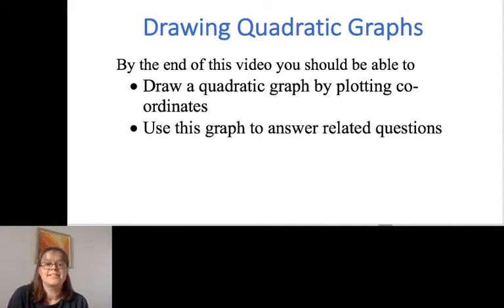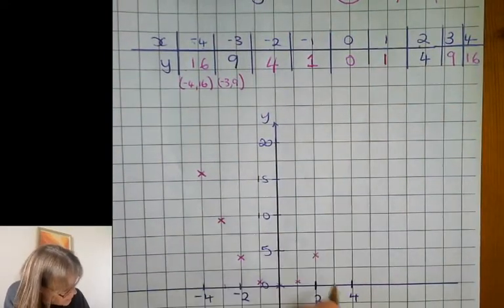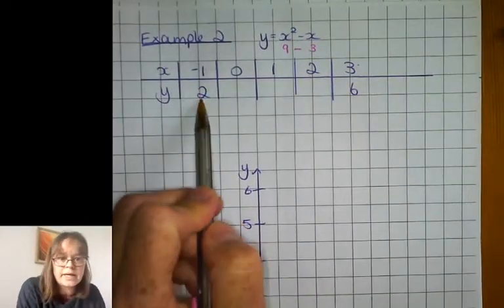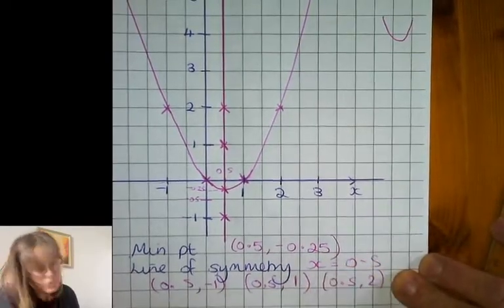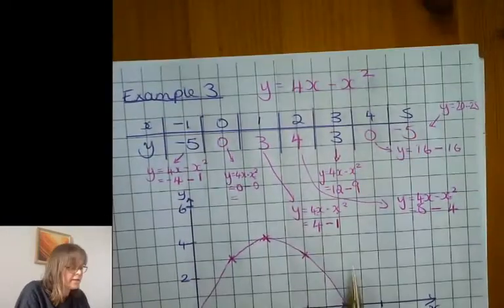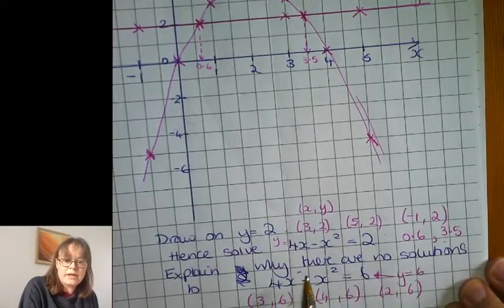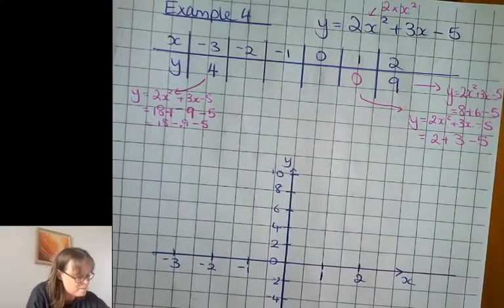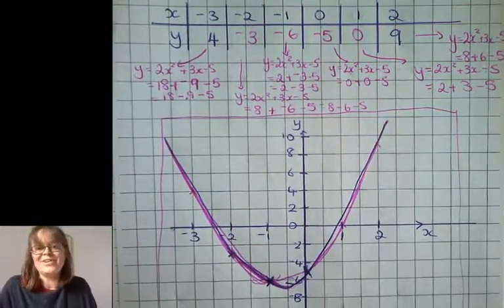Drawing Quadratic Graphs